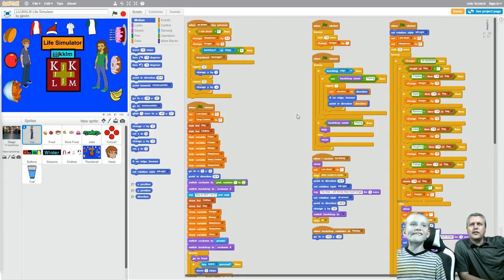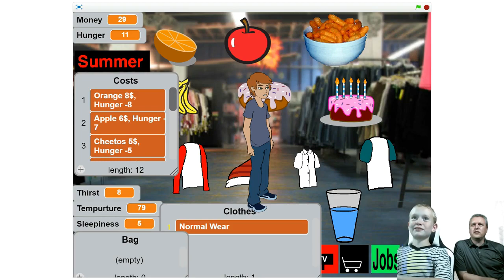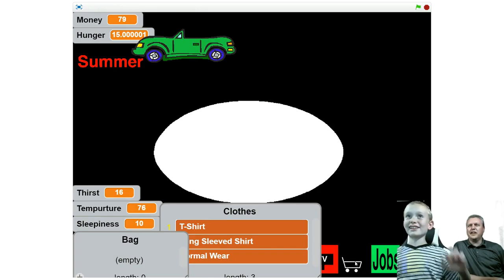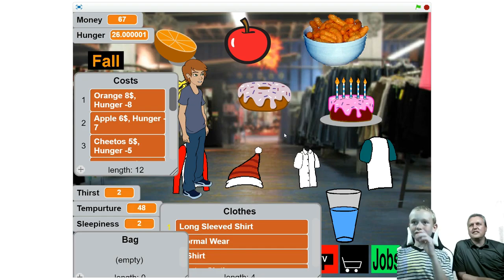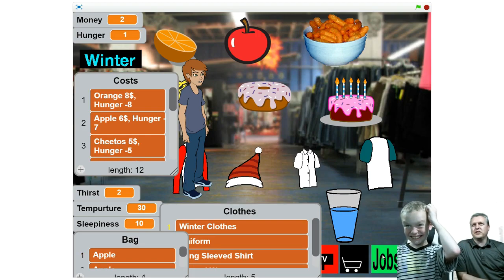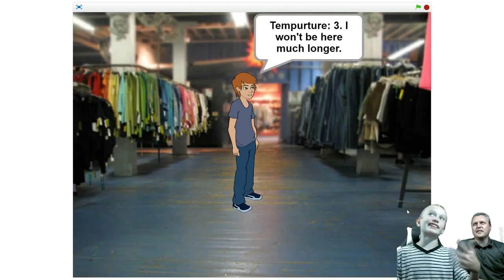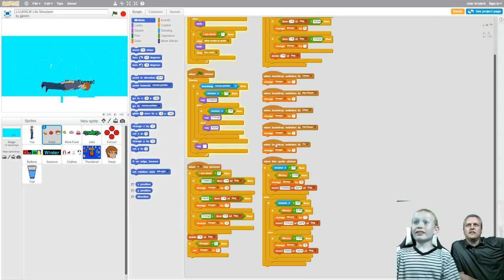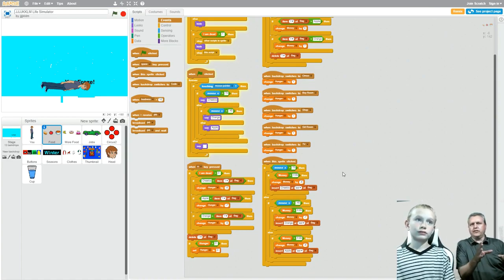Mark shows his life simulator game on Scratch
Mark created a complicated simulator using Scratch